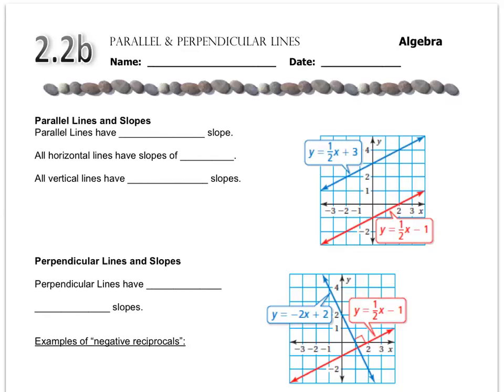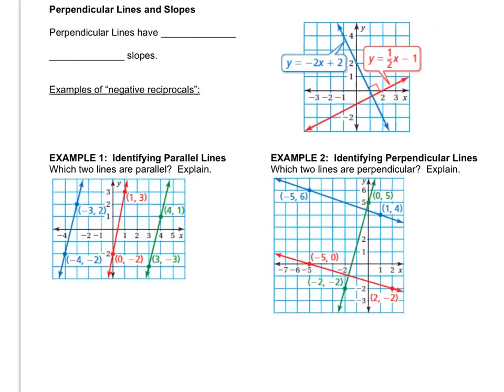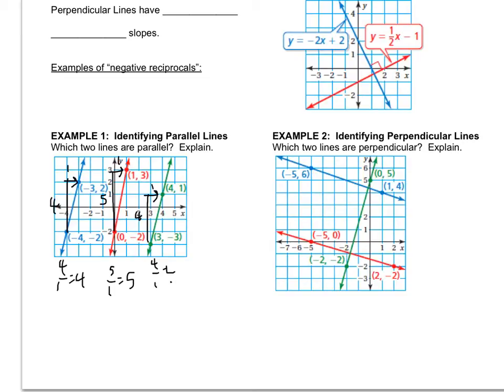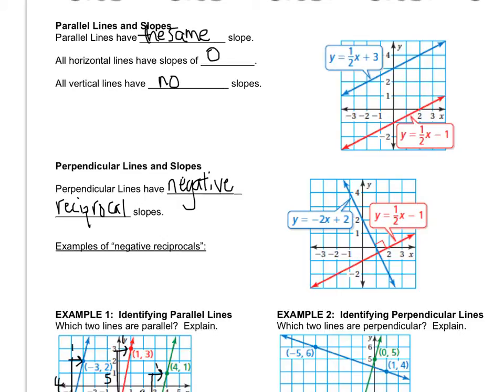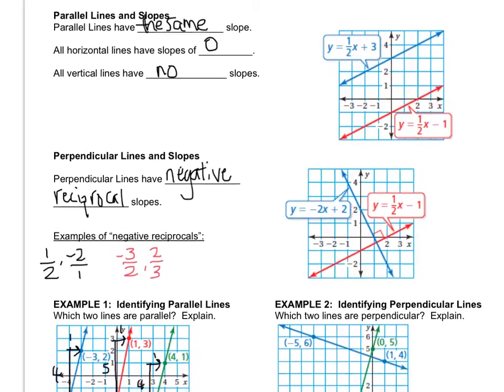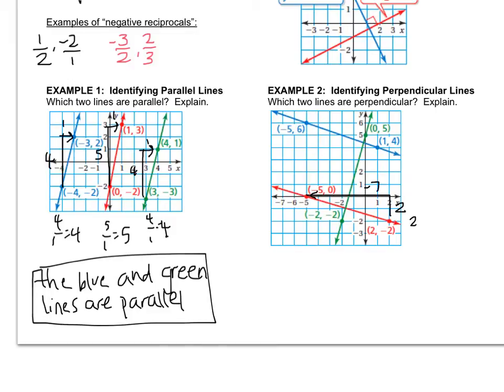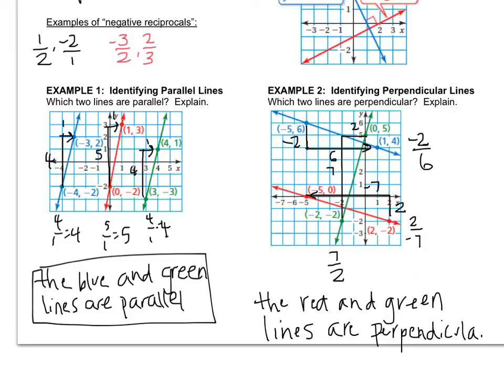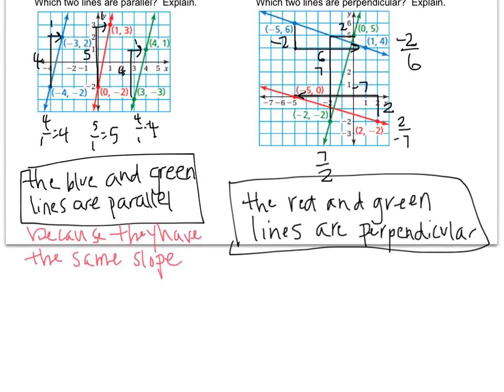Algebra - 2.2b Slopes of Parallel and Perpendicular Lines